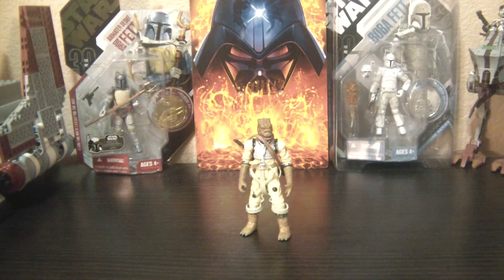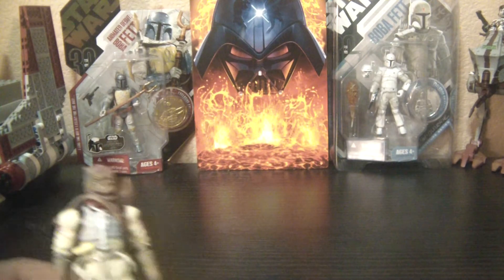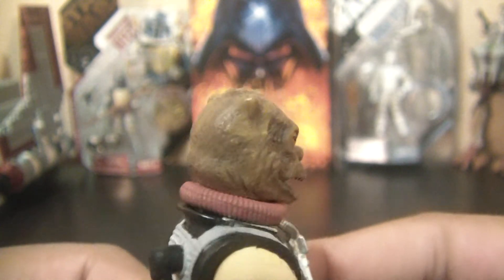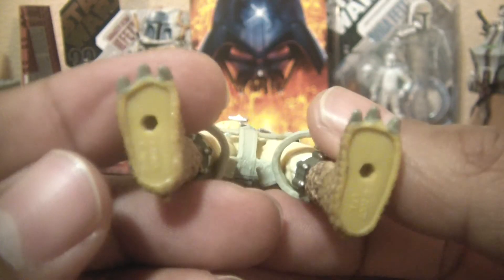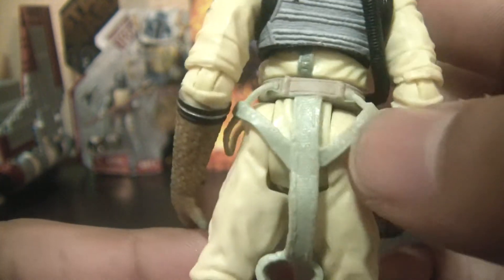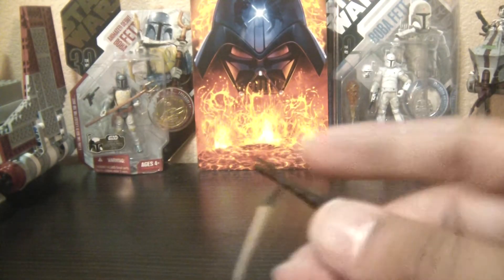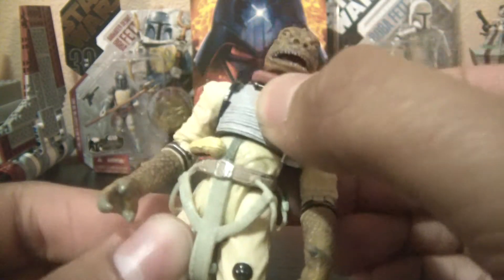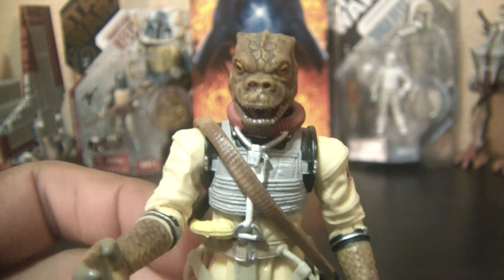Bossk - Action Figure Review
Bossk action figure review from the 2010 Saga Legends Collection